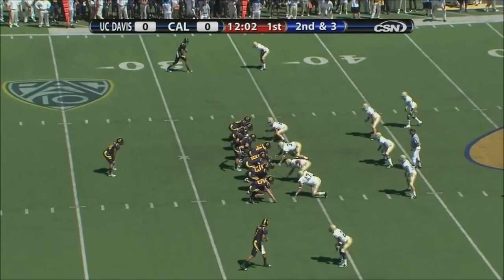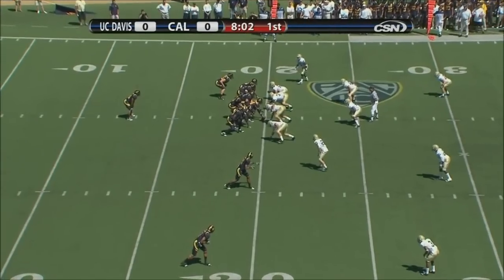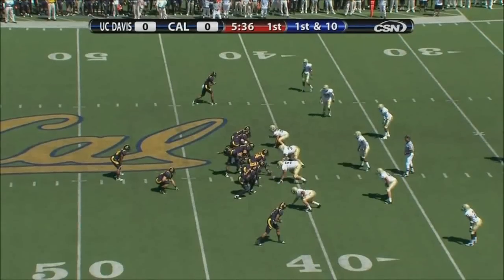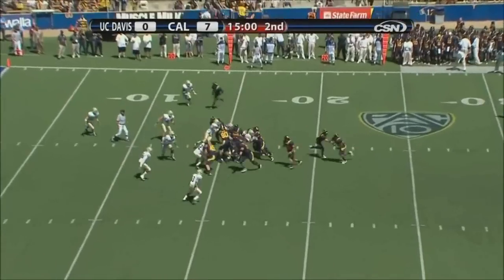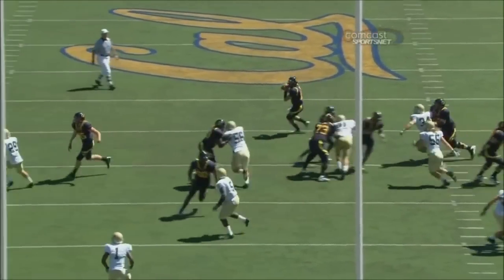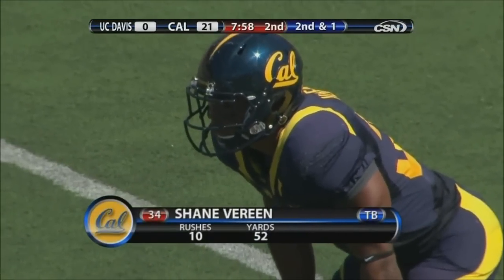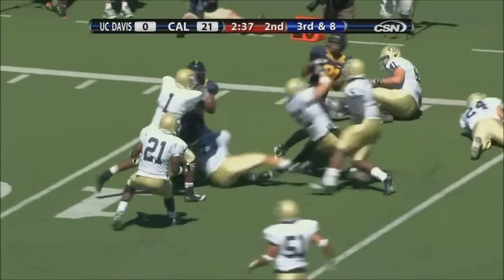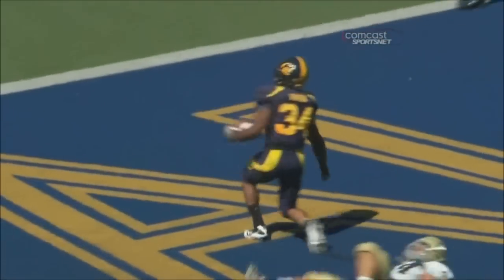No 34 RB Shane Vereen Cal Bears vs UC Davis 2010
All snaps of Shane rushing, catching and blocking.
14 Carries for 67 yards; 2 TD Rushing
2 receptions for 26 yards; 1 TD